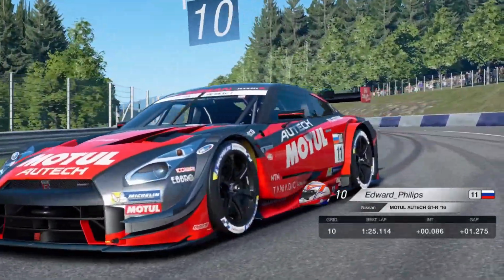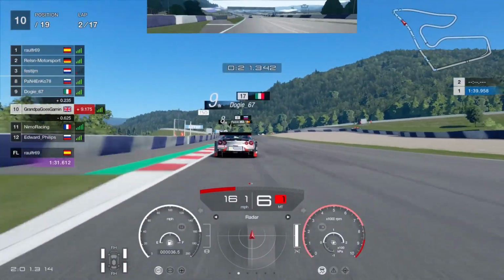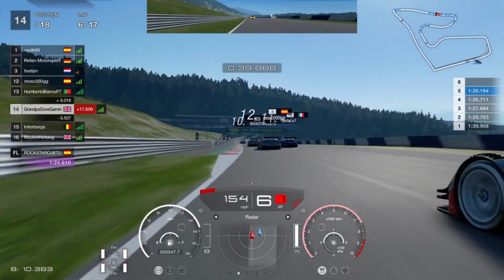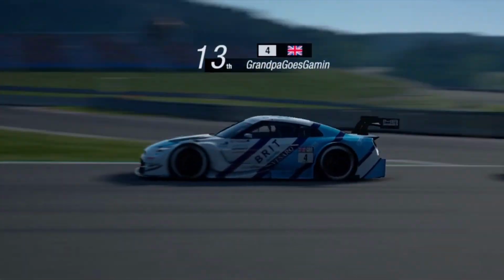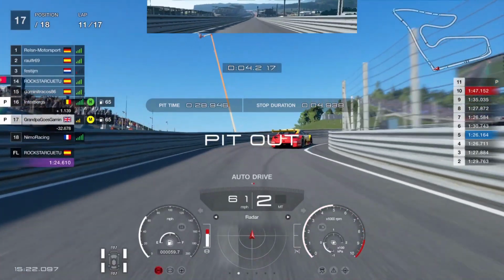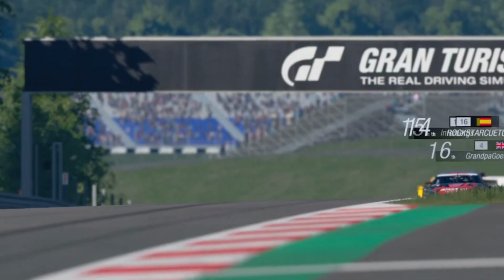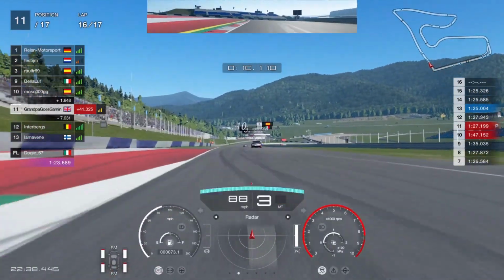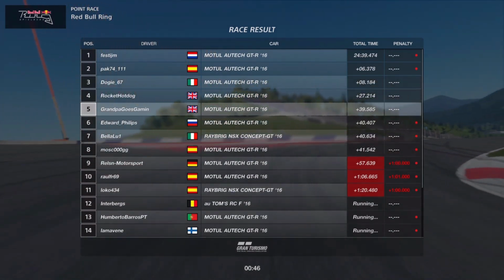GT Sport Nations Cup Round 8 - Red Bull Ring Gr2 - My eTeam Brit Debut - PS5 Gameplay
Lights out, full beans with every bit of send we can muster, spiffing!

It's my first race representing eTeam Brit and as a probationary driver I'm eager to impress in my first ever Nations race. However, a huge mistake in qualifying puts me right near the back of the grid. Can I get a result here, or have I just tripped at the first hurdle?

To learn more about how Team Brit are supporting disabled racers in both the real world and simracing, as well as to discover how Team Brit are are spreading awareness of disabilities, head

For gaming made easy on Windows, check out the awesome PL4YR app to streamline your gaming experience